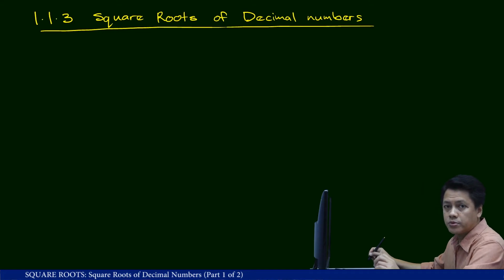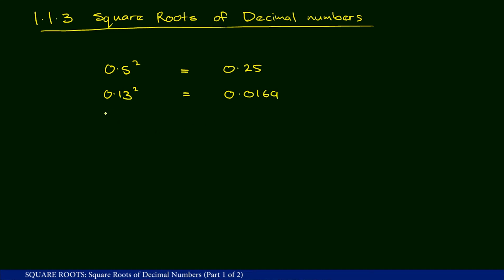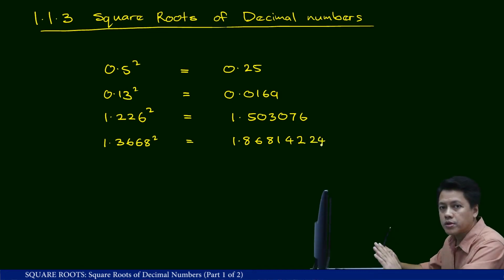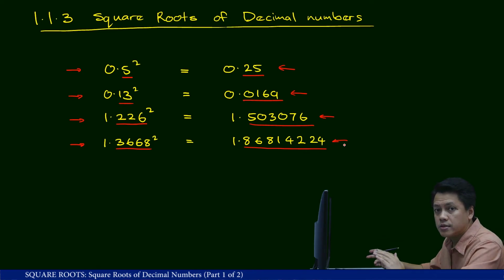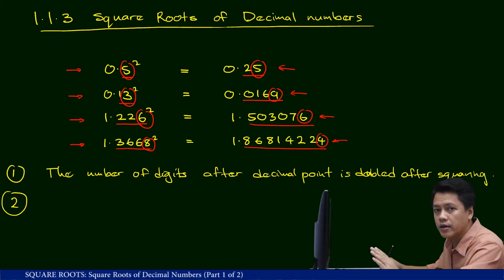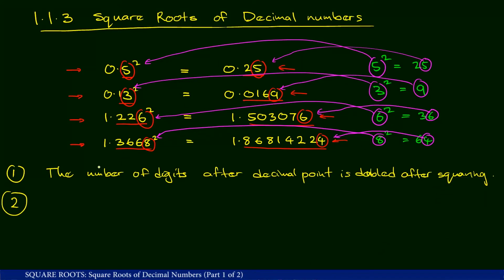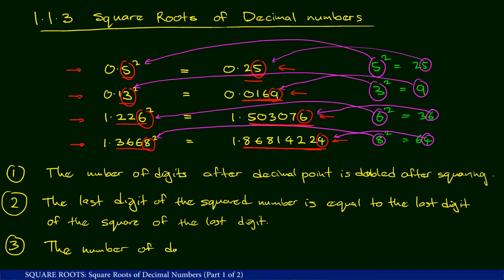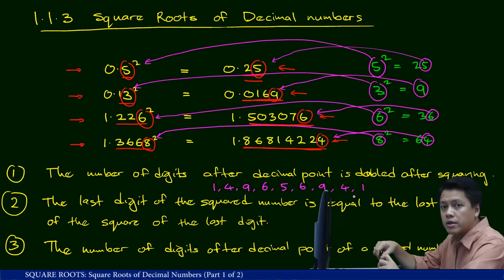Square root of Decimal Numbers. Video #13 of 18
Square root of Decimal Numbers part 1 of 2.

Finding patterns between a decimal number and its square value.